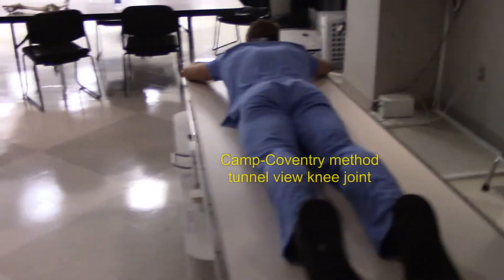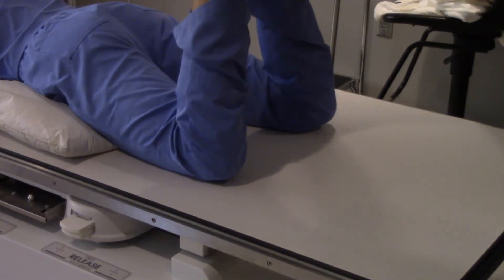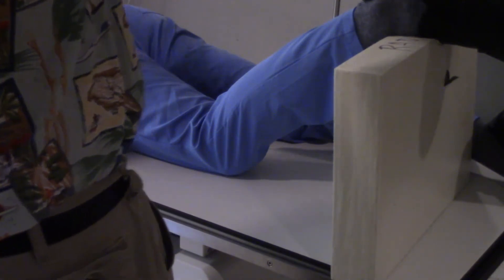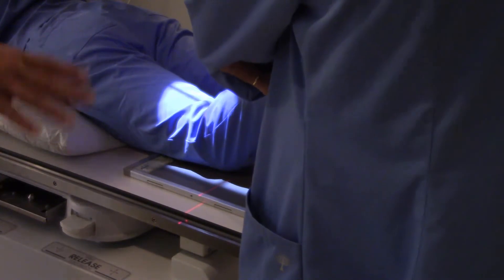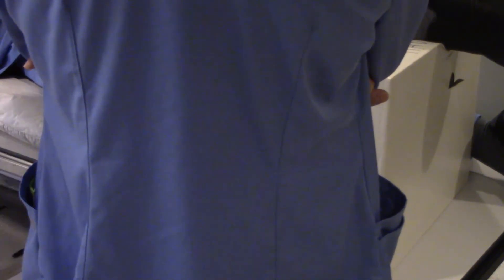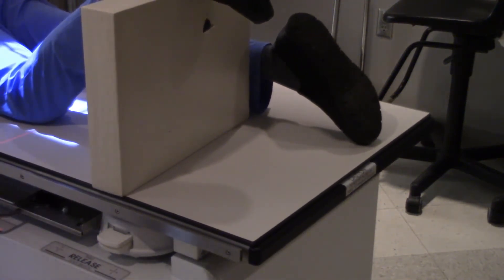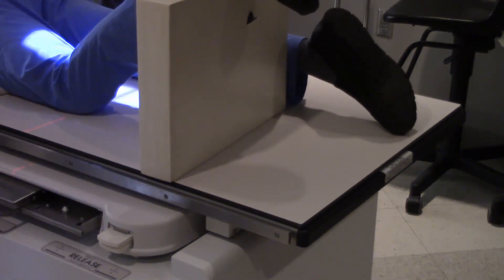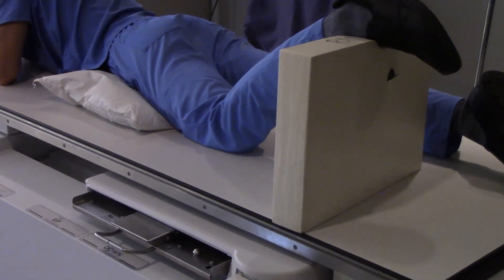Camp Coventry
A demonstration of positioning for the Camp Coventry tunnel view of the knee. Patient is prone on the table, leg flexed about 45 degrees, CR is perpendicular to the tibia passing through the popliteal fossa